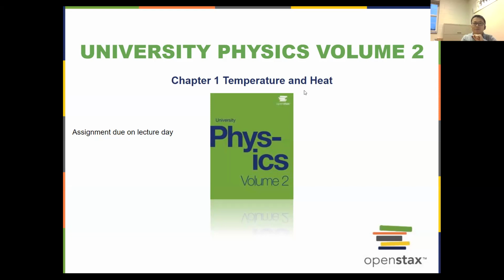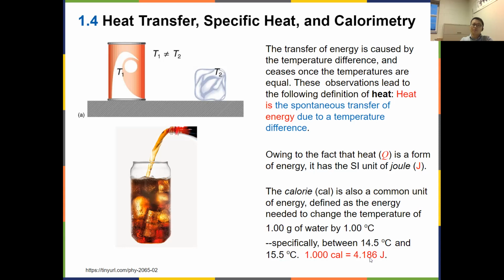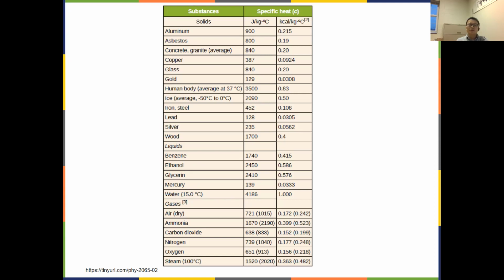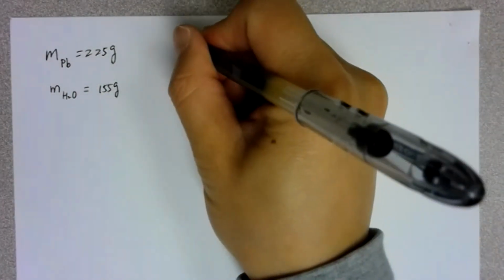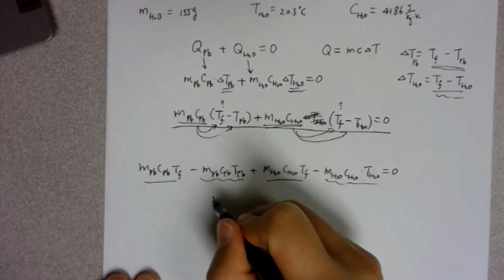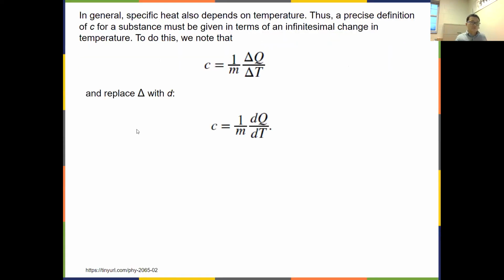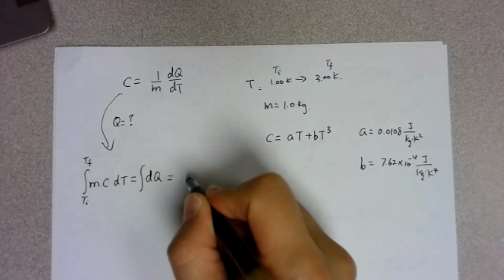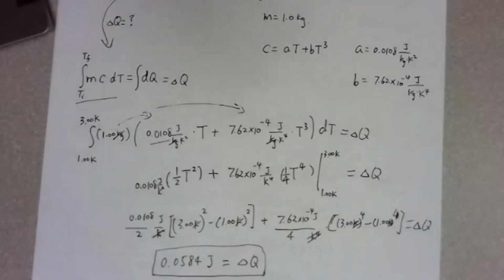Lecture 2 Specific Heat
University Physics II Lecture 2 on Specific Heat